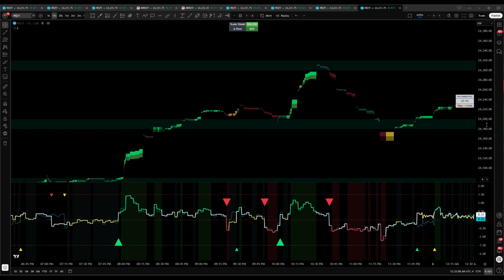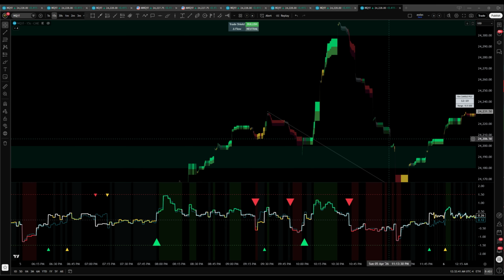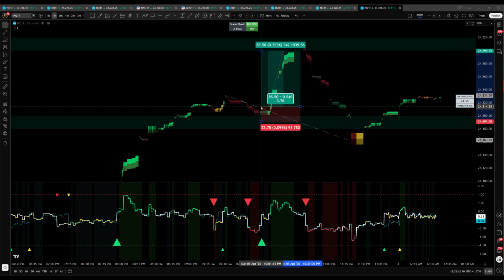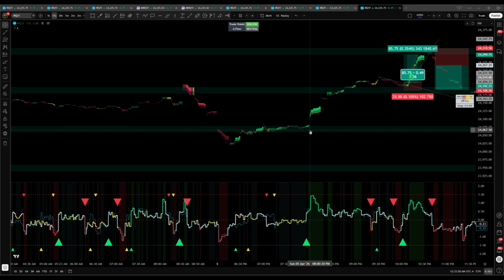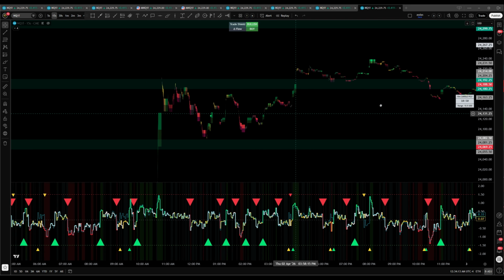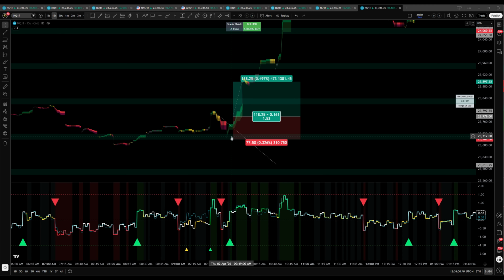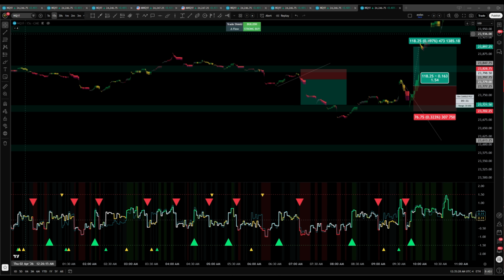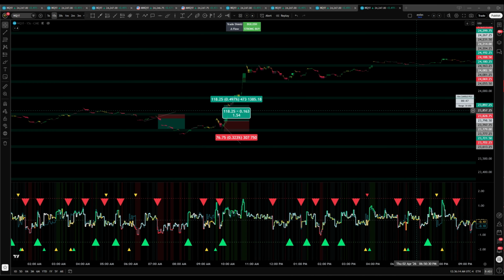Why this indicator works when others fail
Discover the powerful indicator that's generating consistent payouts for traders. In this video, we'll delve into the world of day trading live, focusing on trading for beginners and experienced traders alike. We'll explore the concept of smart money and how it applies to forex trading, futures market live, and trading futures. By utilizing trading indicators and technical analysis, you'll learn how to make informed decisions and maximize your profits. Whether you're interested in crypto trading strategies, day trading for beginners, or advanced trading techniques, this video will provide you with valuable insights. We'll also discuss order flow trading strategy, automated trading, and the importance of understanding price action. Tune in to learn from our experts and take your trading to the next level, covering topics such as stock market live, nasdaq 100, and es futures. Our trading strategy is designed to help you succeed in the world of day trading, using tools like tradingview and orderflow to stay ahead of the curve. Join the tradinglab community and start achieving your financial goals today. By combining technical analysis course with live trading examples, you'll gain a deeper understanding of the markets and develop a winning trading strategy.